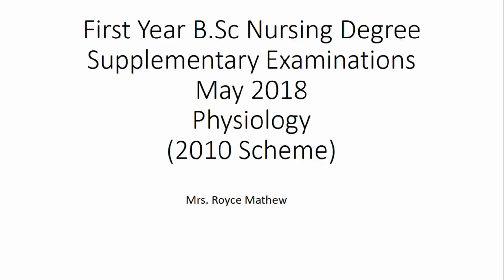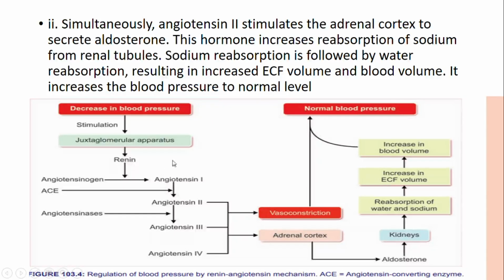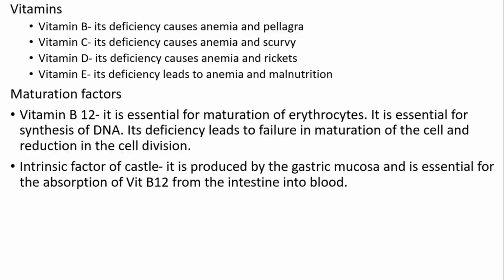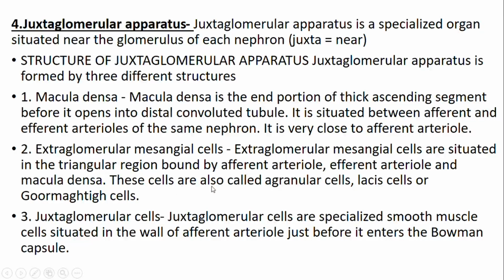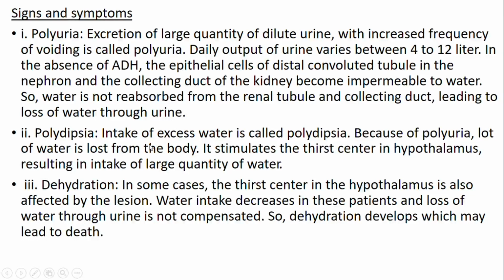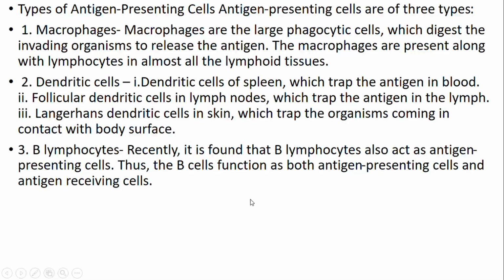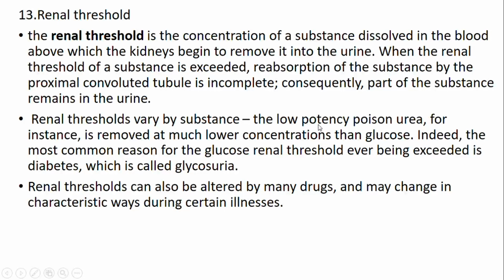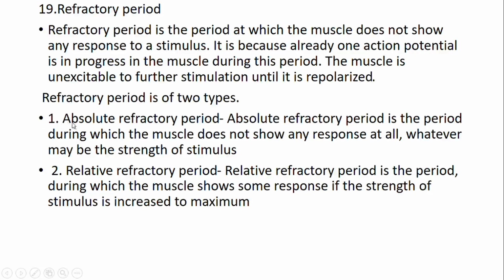KUHS-Physiology 2018 May 2010 Scheme